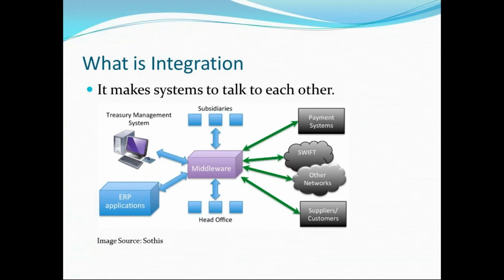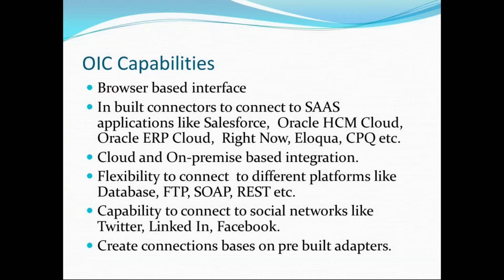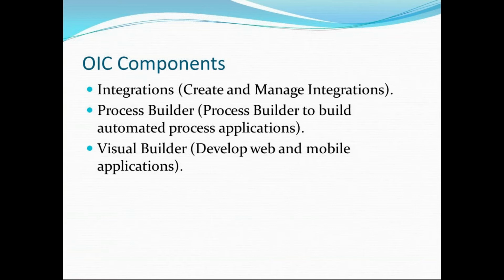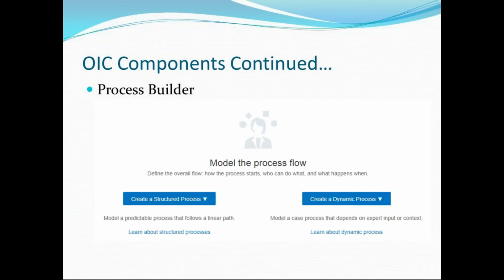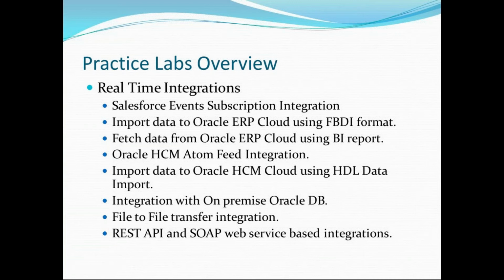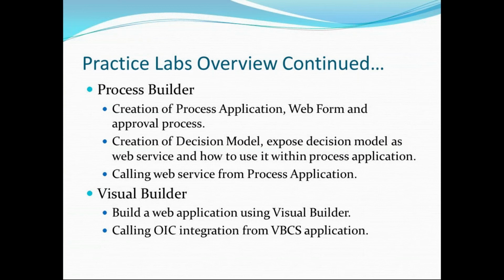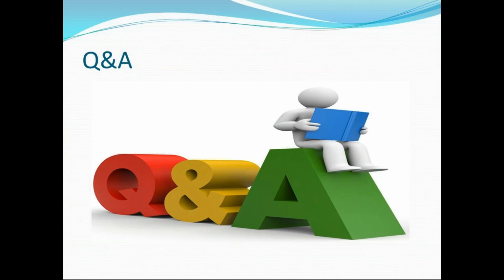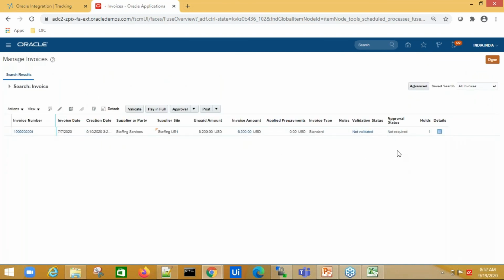Oracle OIC Demo Online Training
Sanaari is one of the IT Corporate Training Services Provider Company, Sanaari
offering Training for IT Professionals Oracle OIC, AWS DevOps, Azure- DevOps, Oracle Fusion, Talend Cloud, Coupa, snowflake, bwise, commerce cloud oracle cx
Data Science and many more. If you are willing to Learn through online

If possible please forward to your Friends & your WhatsApp Groups Sanaari!is
charging a very very nominal fee for Online Training, You will get satisfied, We are
starting Below Training, Kindly join First 2 days Sample Classes if you like you can
pay fee,  Real Time Industry, Experienced Trainers, Hands on Real Time Training,
Interactive Sessions.Video Recording Streaming

Online Training in Hyderabad for Classroom Training, Corporate Training, Corporate Online Training